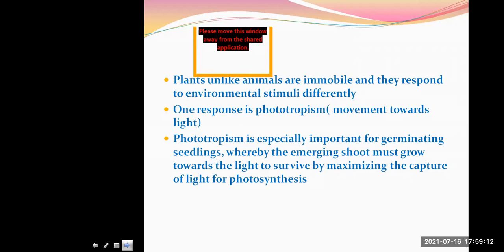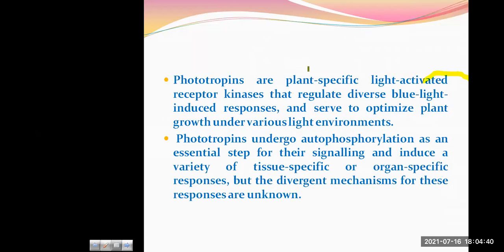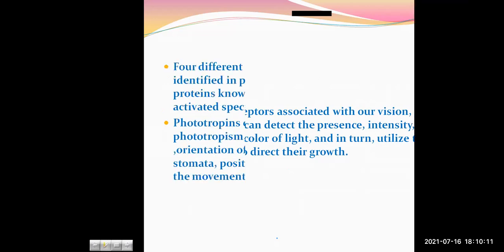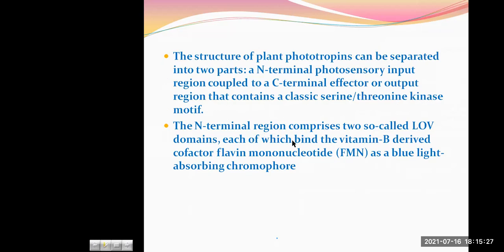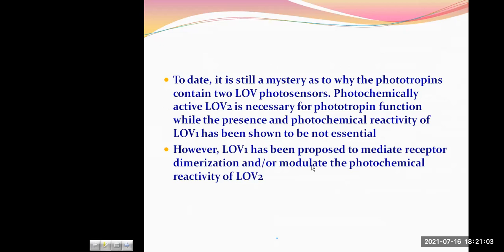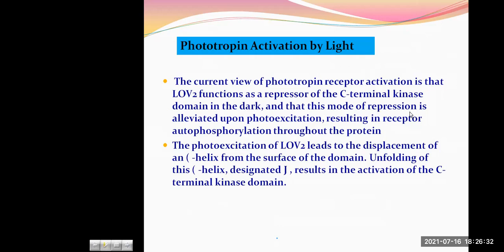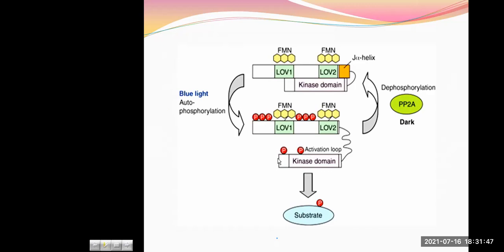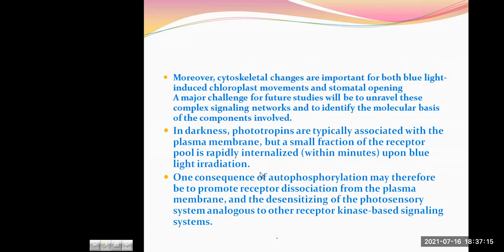Mechanism of action of phototropins!!!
Stimulus- Response in plants